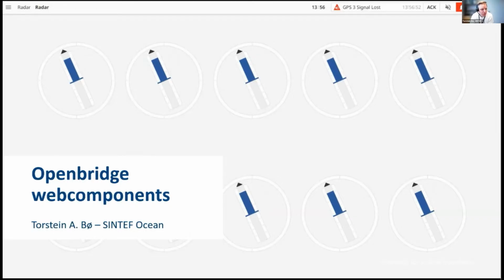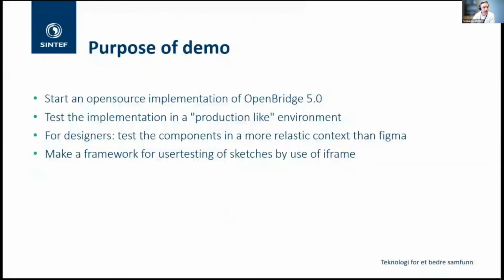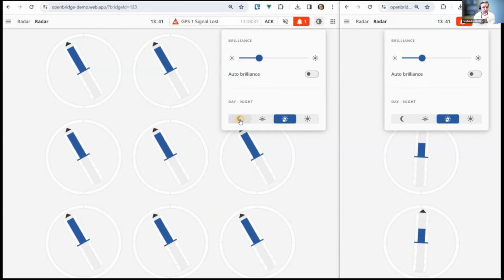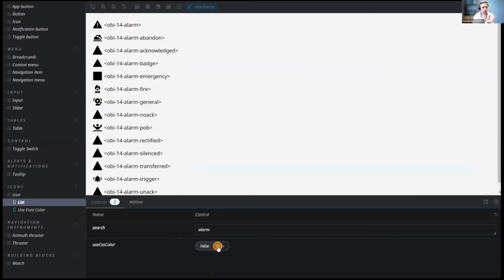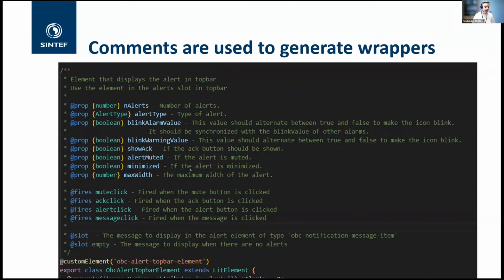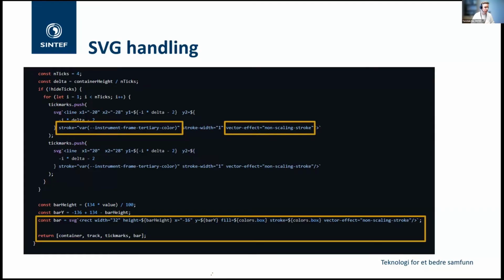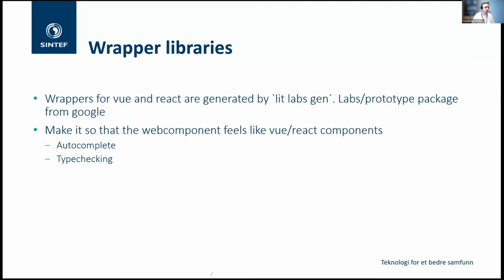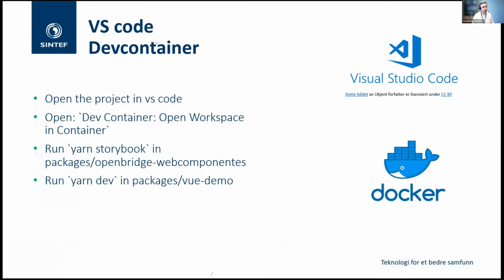Intro to OpenBridge Web Components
Torstein Bø present the OpenBridge  Web Component libraries.

You can find the GitHub resources including the demo, CSS files and storybook

to learn more.